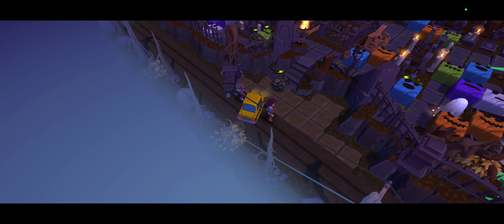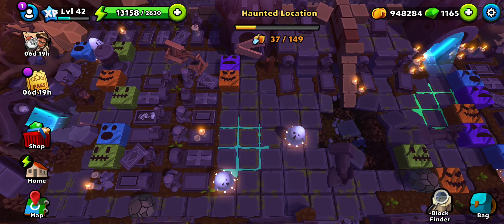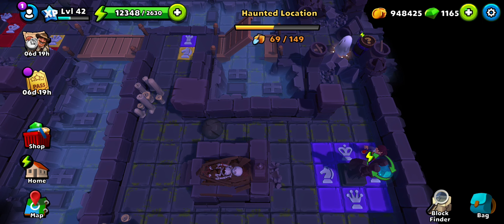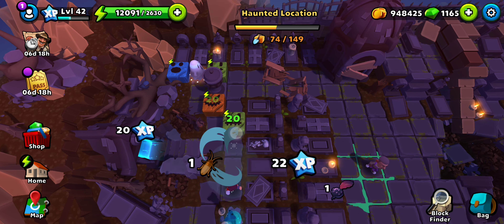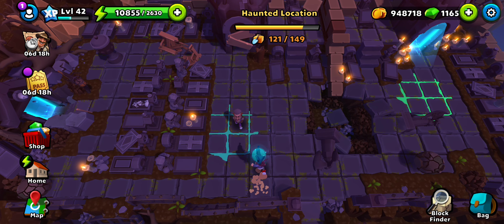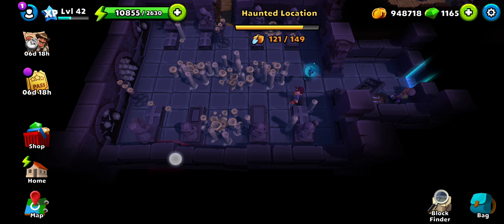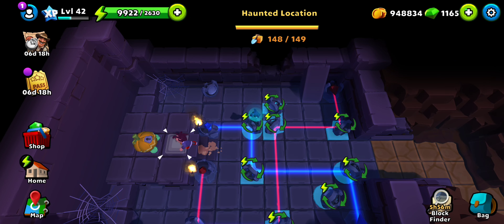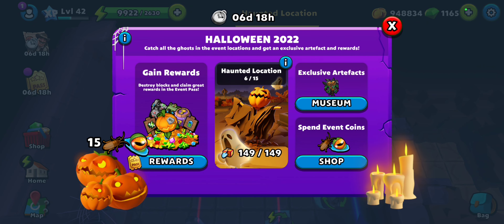Haunted Location 6 - Halloween 2022 - Puzzle Adventure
Complete walkthrough of Haunted Location 6 of the Halloween 2022 Event in Puzzle Adventure.
Full video showing all the tiles, treasures and artefact parts from the Haunted Location Puzzle Adventure.

The 6th part of haunted location contains 149 tiles and no artefact part.

Timestamps:
0:00 - Explore around, catch ghosts.
2:05 - Catch ghosts from bottom left graveyard.
5:10 - Catch ghosts from the top left graveyard.
9:22 - Mirror puzzle to reach event item chest.p